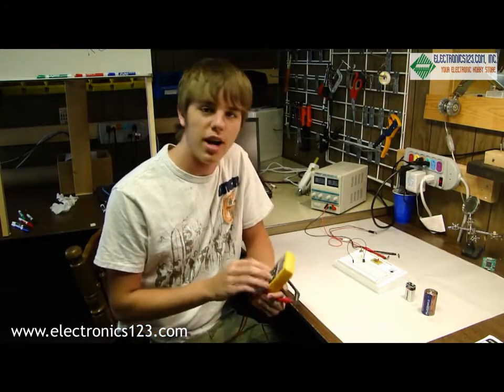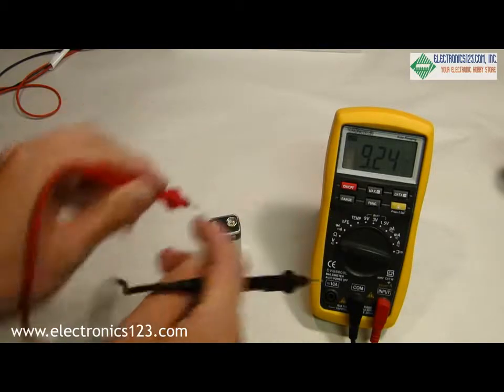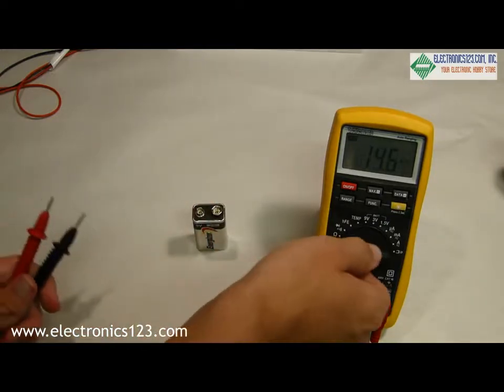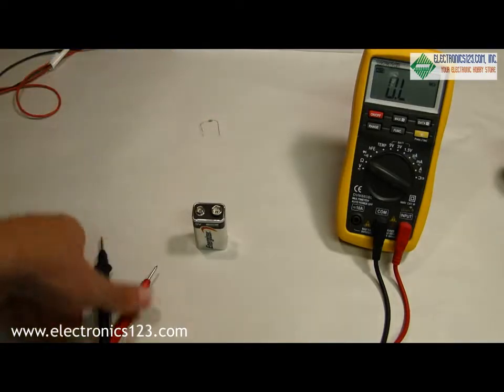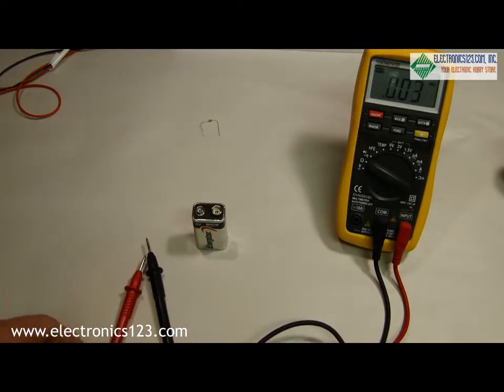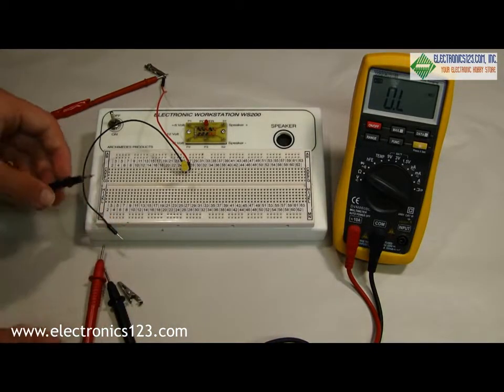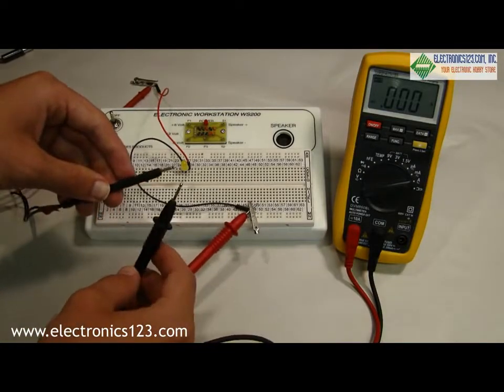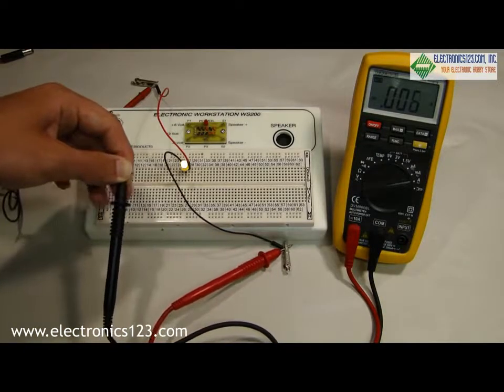How to use a multimeter